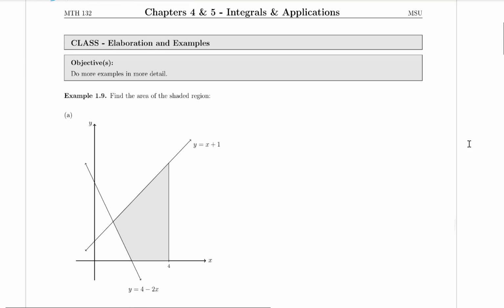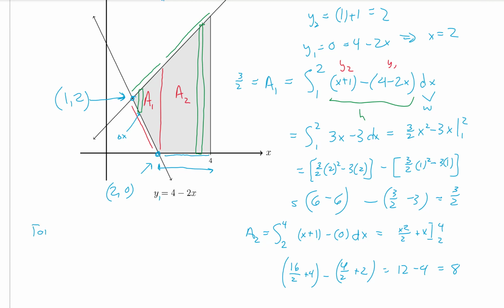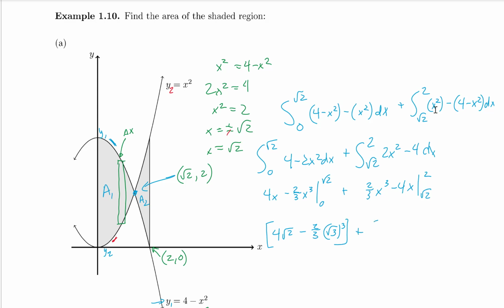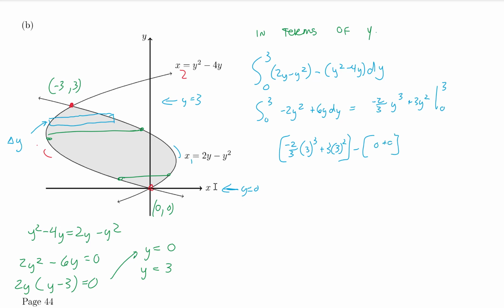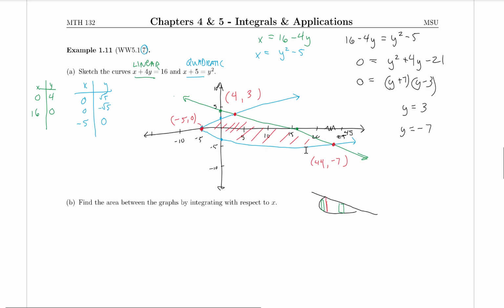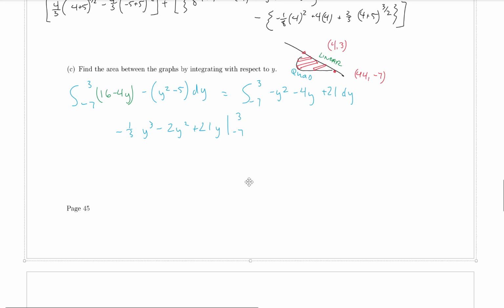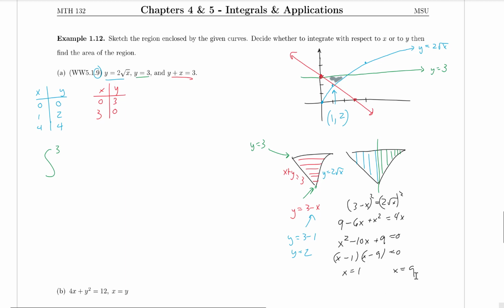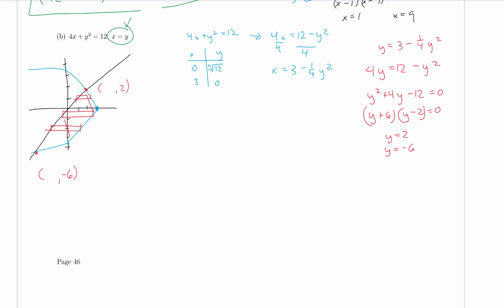MTH 132 Section 5.1 CLASS Video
This video demonstrates from the fill-in-the-blank notes for the CLASS subsection of 5.1